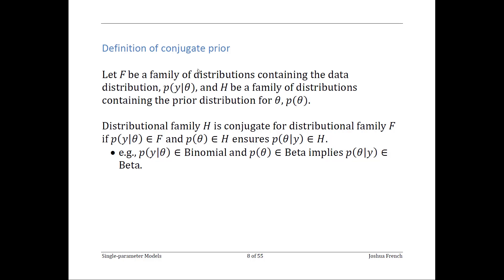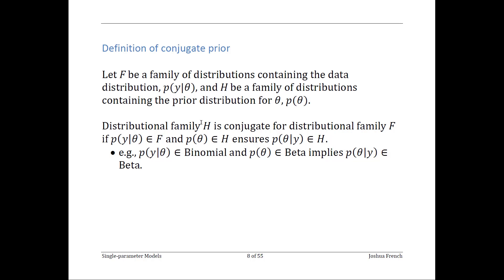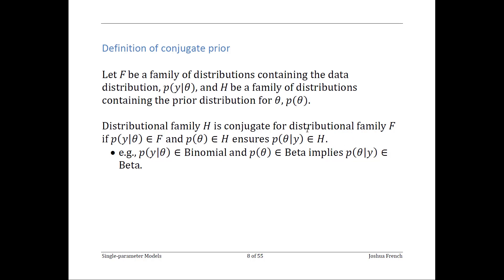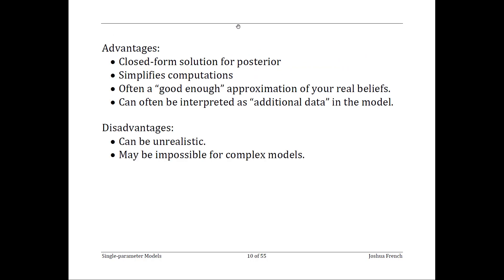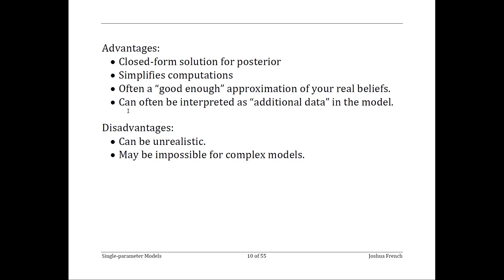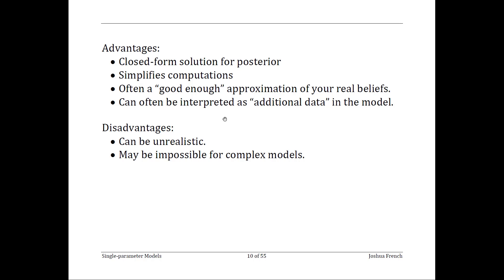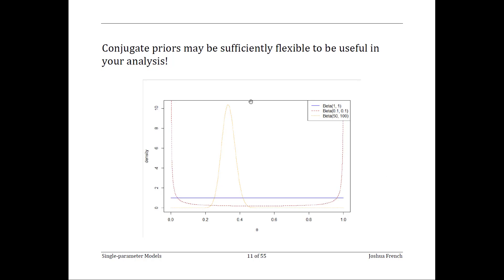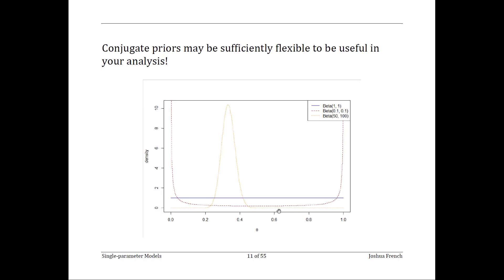Bayesian statistics - Discussion of conjugate priors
We formally define a conjugate prior distribution and talk about the advantages and disadvantages.